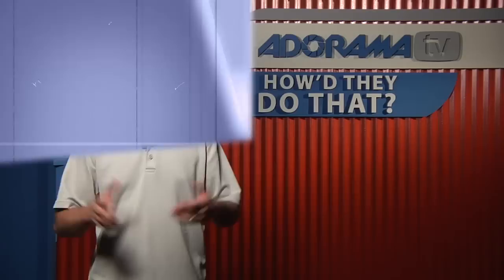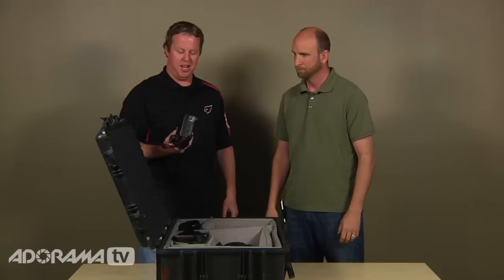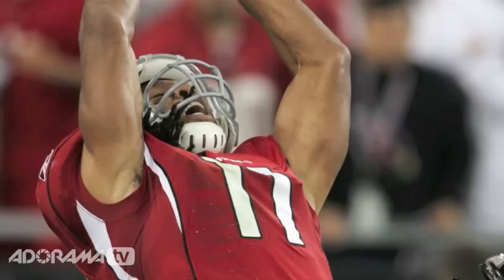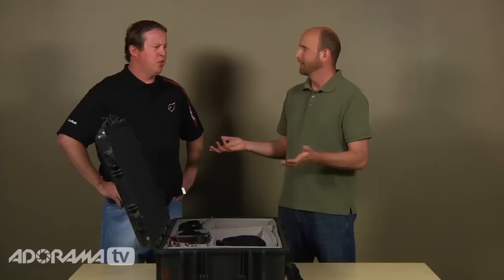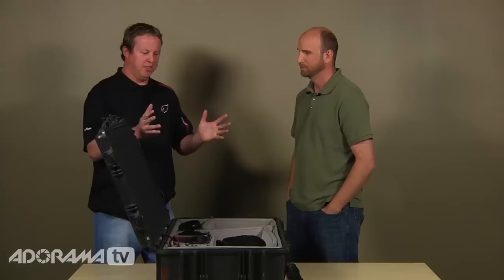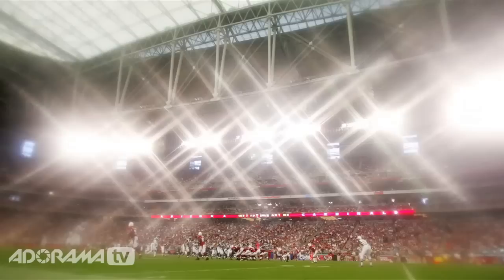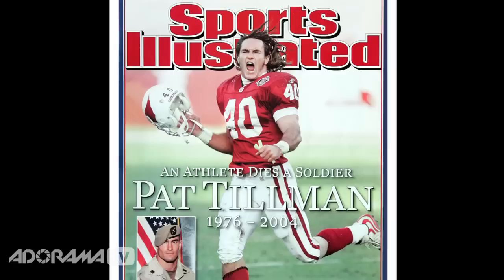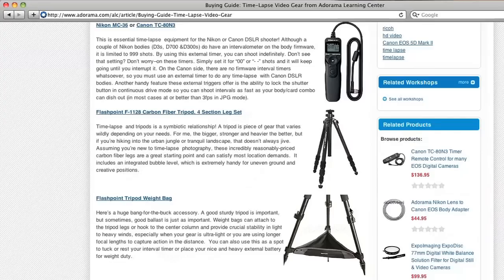How'd They Do That? Gene Lower talks about shooting pro football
Mark Wallace talks to Gene Lower, the official photographer of the Arizona Cardinals. Gene shares some of his tips for shooting sports.

For links to articles, videos and products related to this video, go